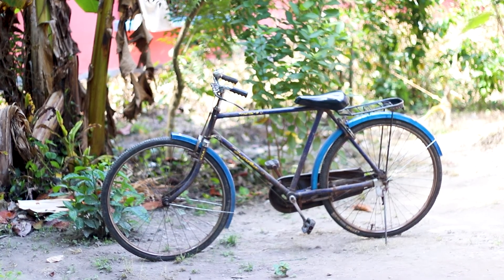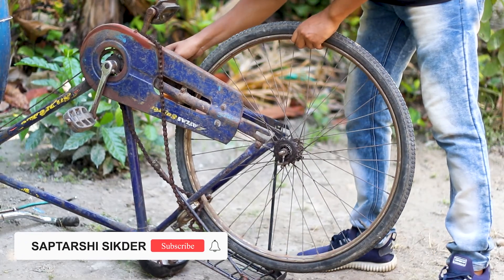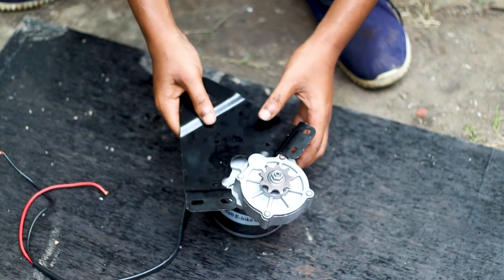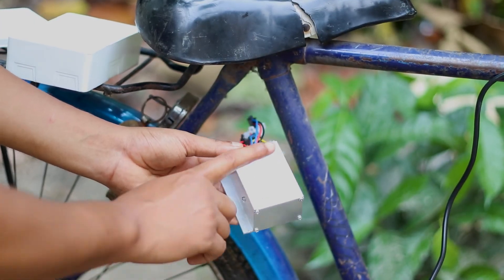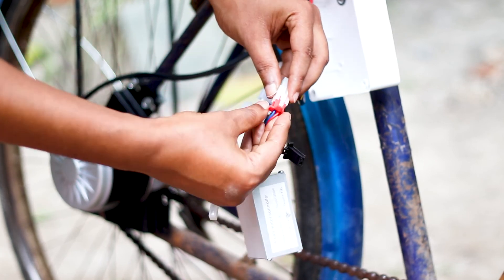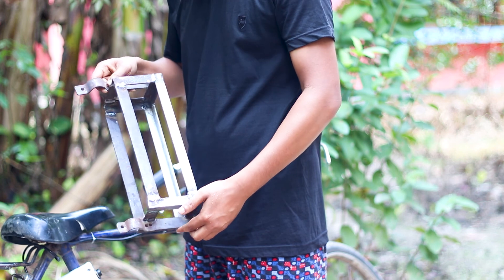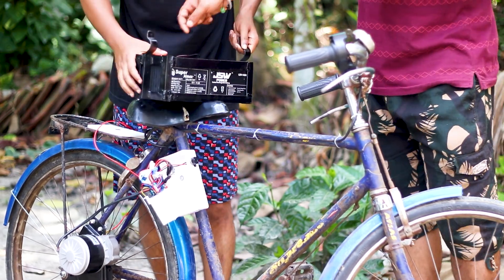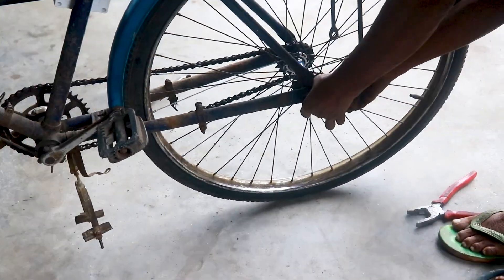How i Convert My Father Old Cycle into an Electric Cycle/How to Make Electric Cycle at Home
Learn-How to Convert any Cycle into an Electrical Cycle
Required Materials-
(1)Fll Motor Kit(Local Shop)
(2)Battery
(3) Any Cycle etc